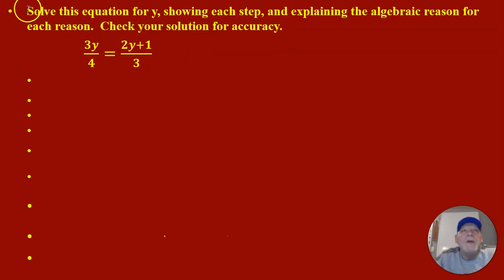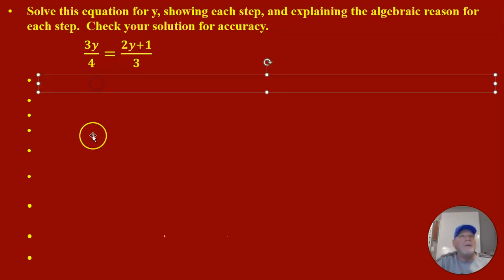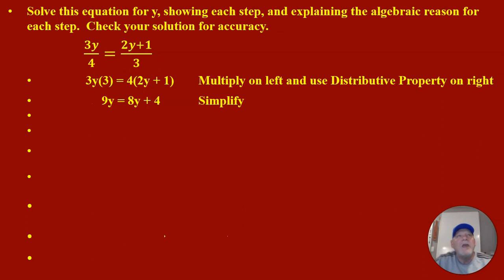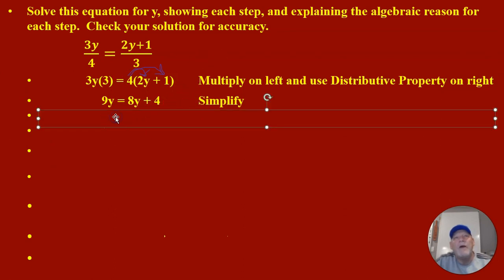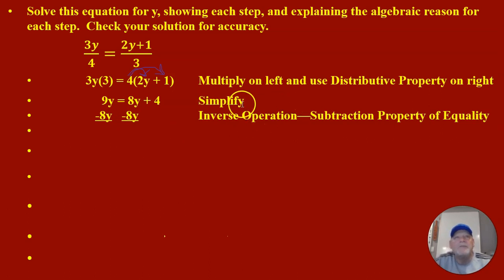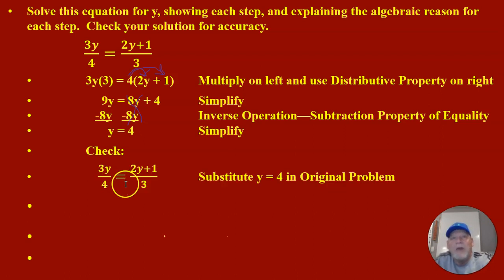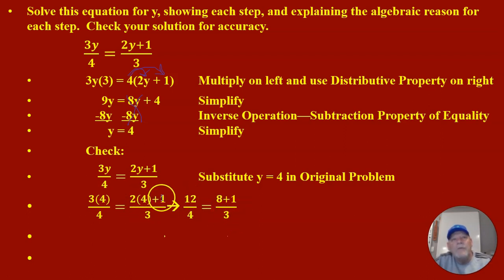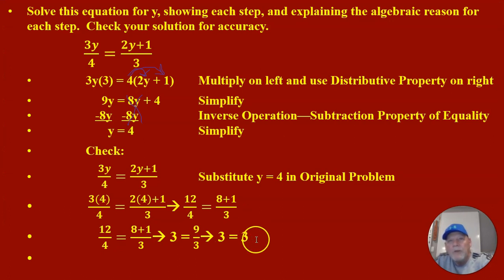MathMinutes with Mr. Chew Solve Rational Equation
MathMinutes MM-1 with Mr. Chew Solve Rational Equation
Solve a simple rational equation, justify each step, and check your solution.